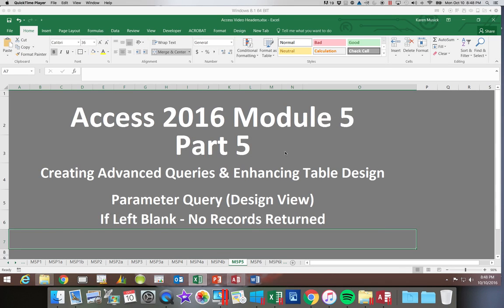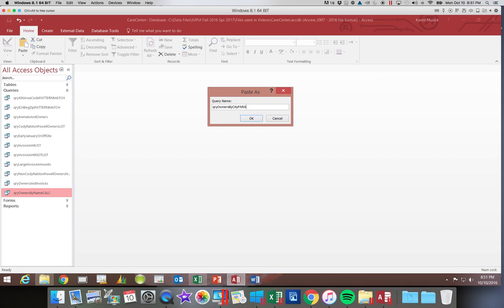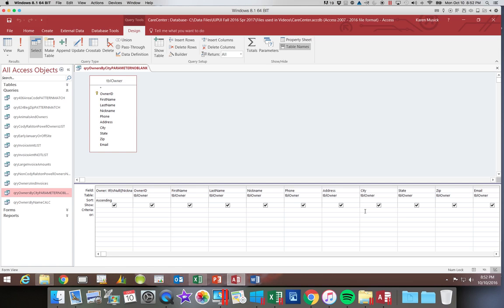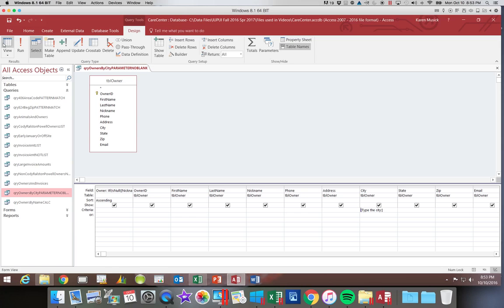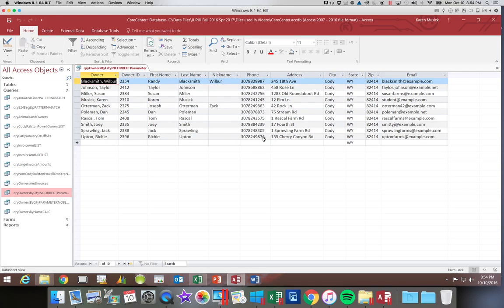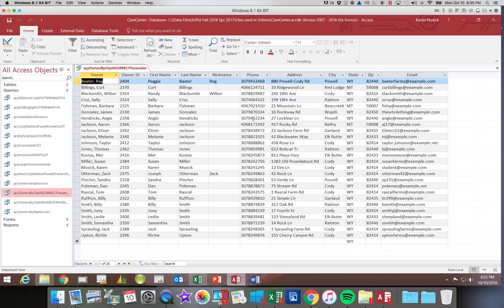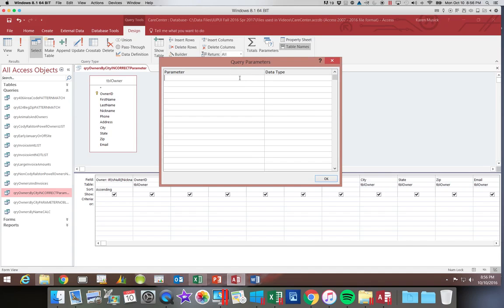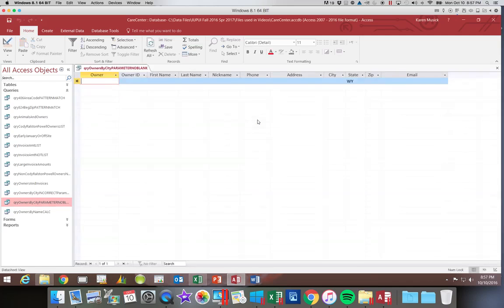Access 2016 Module 5 Part 5-Parameter Query-No Records if Blank-720p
Parameter Query - No Records Returned if blank